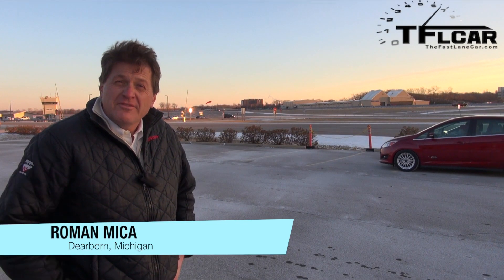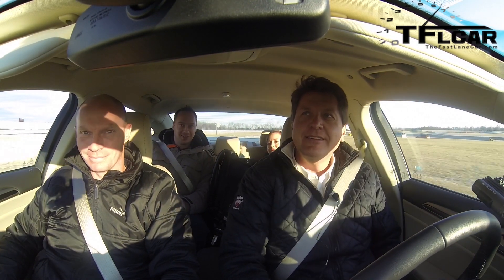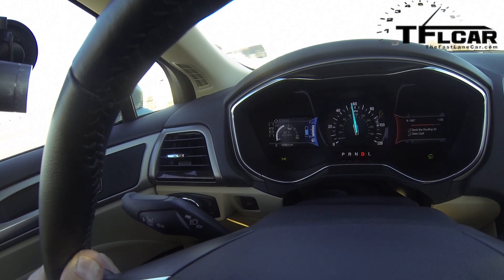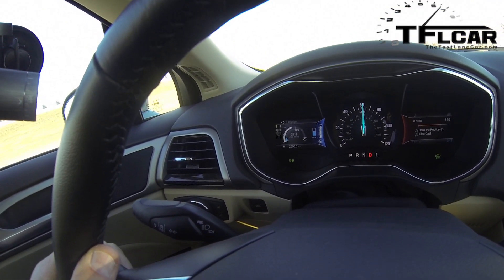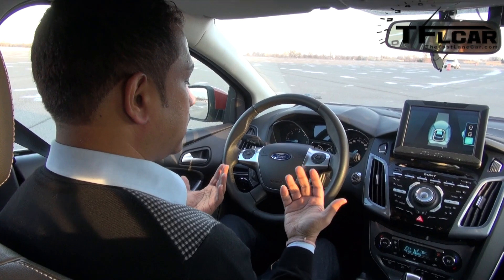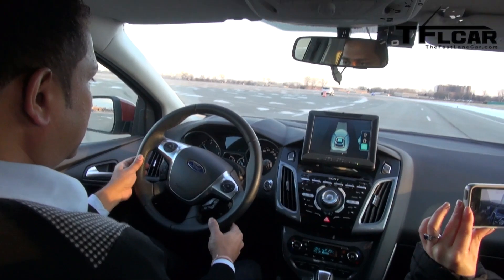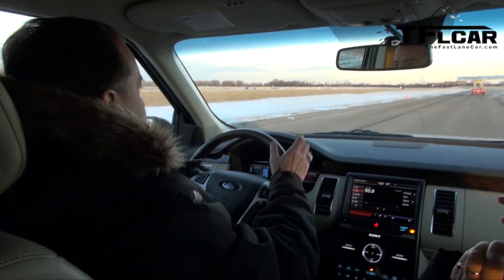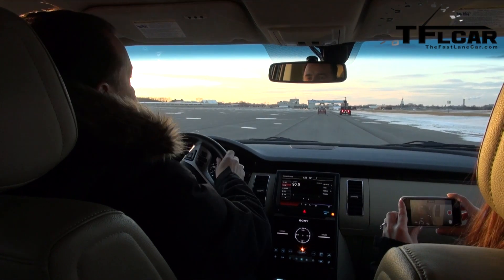Ford Shows Off Current & Future Autonomous Car Safety Tech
) Fully Autonomous Cars are just around the corner. But before cars take driving over completely the tech that makes them safe is here today. Recently Roman had the chance to visit Ford's Dearborn headquarters to check out the latest and greatest Ford Safety Technology. Much of it is already available today on many Ford vehicles. In another accurate, fun and informative TFLcar video car technology feature we check out today's Autonomous Car Safety Tech.